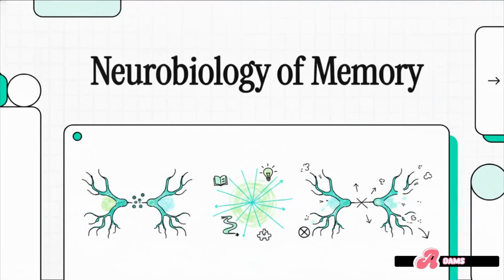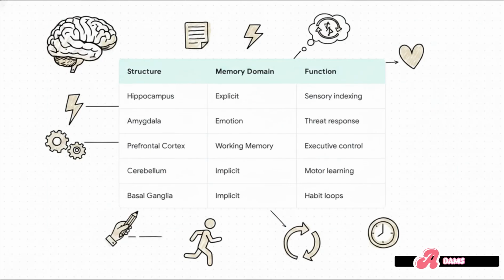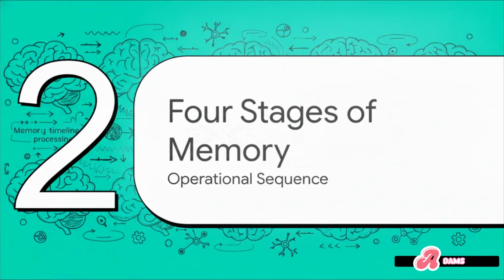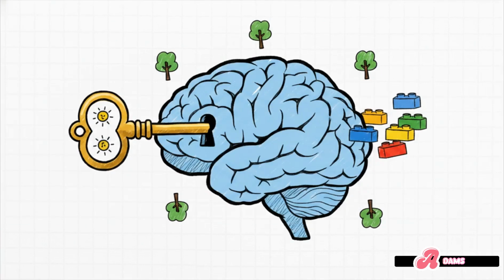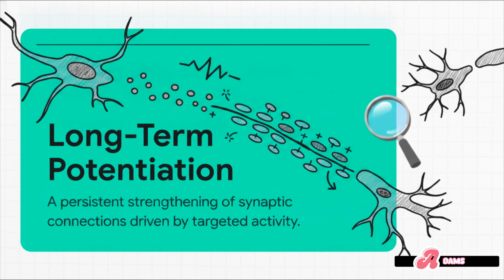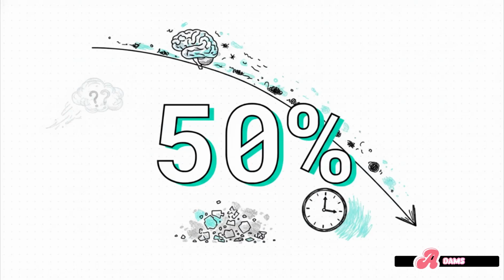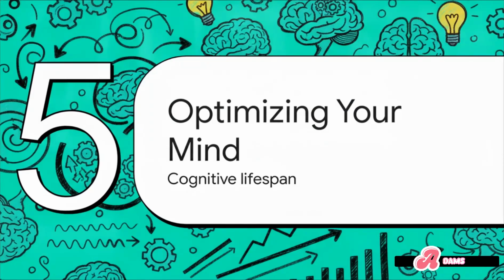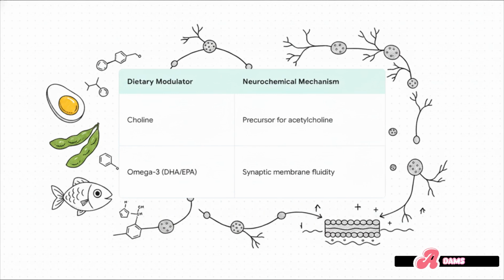How Does the Brain Form Memories? (And Why Do We Forget Things?)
Ever wondered why you can remember a childhood song but forget what you ate for breakfast yesterday? In this video, we dive deep into the human brain to understand how memories are actually formed, stored, and retrieved.

We break down the role of neurons, synapses, and the hippocampus, and explore the fascinating scientific reasons behind why we forget things. From short-term memory to long-term storage, discover the incredible psychology behind your mind!